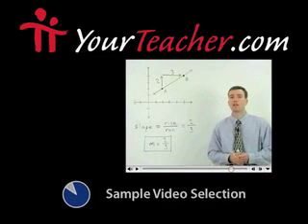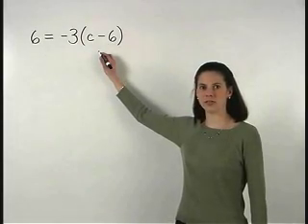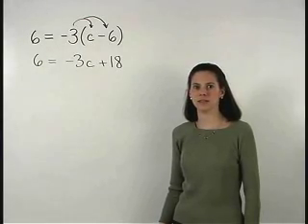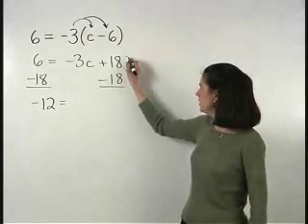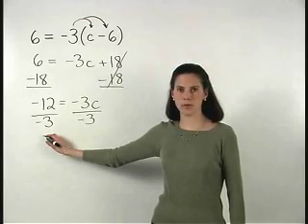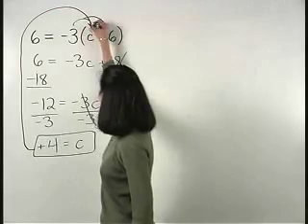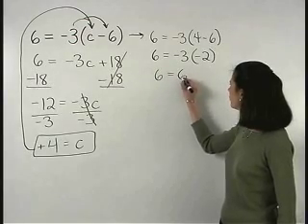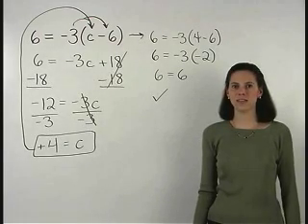Math Answers - MathHelp.com - 1000+ Online Math Lessons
MathHelp.com - offers math answers with full explanations from a personal math teacher inside every lesson!